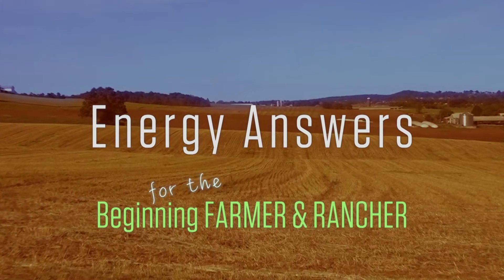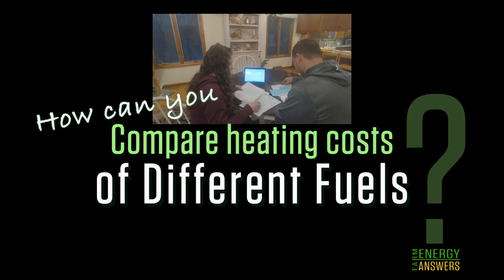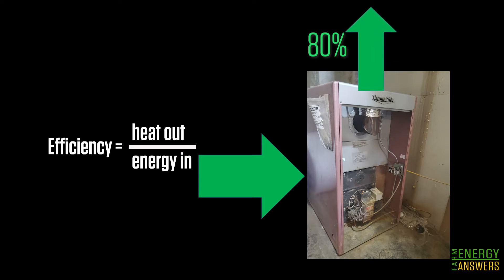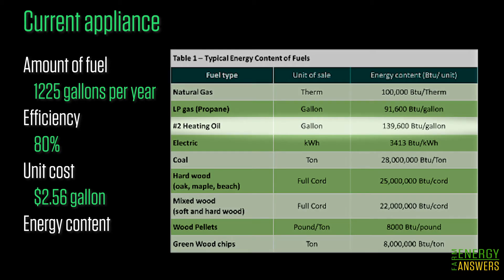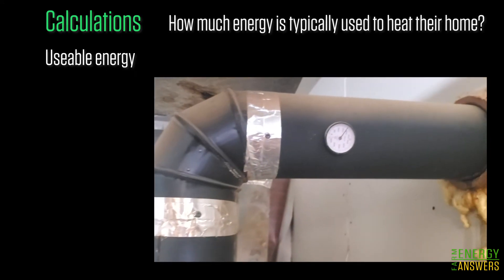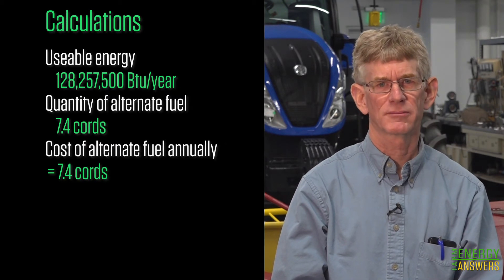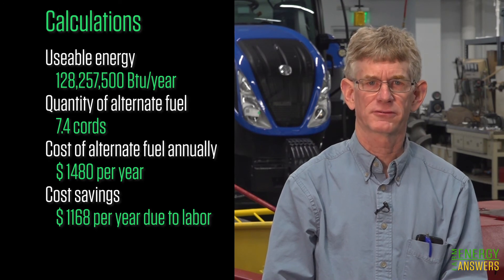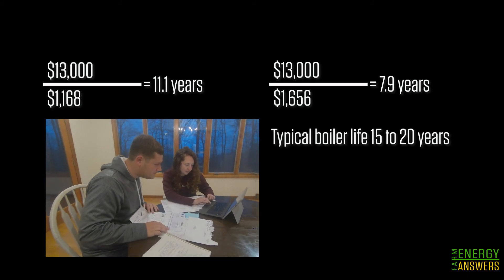How can you compare heating costs of different fuels?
Have you wondered how much it would cost to switch over to a new type of heating system? Scott Sanford, from the University of Wisconsin Extension provides step-by-step instructions to compare the cost of new heating fuels.

Are you interested in learning more about farm energy?

More resources can be found at:

University of Wisconsin Learning Store, "How to Compare Different Heating Fuels" -